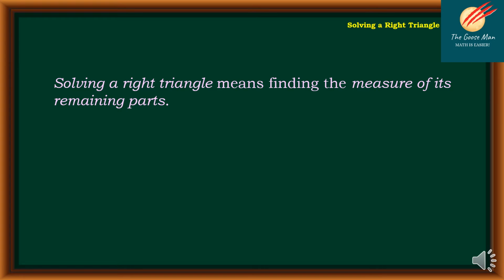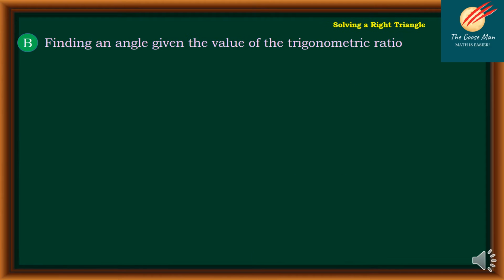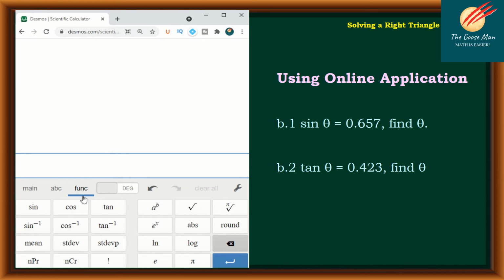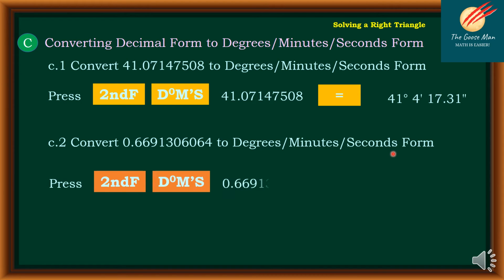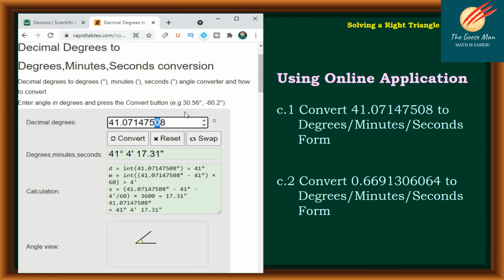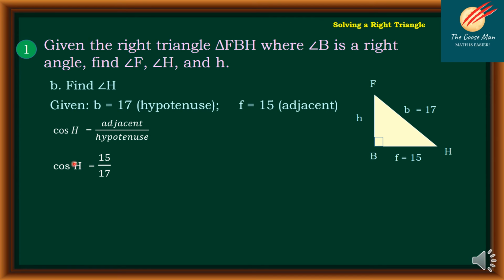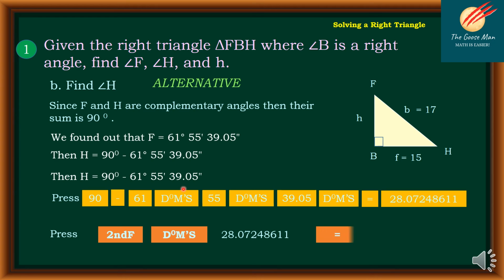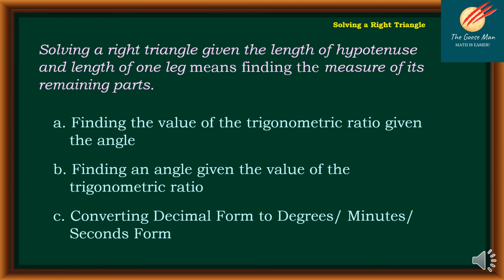Solving a Right Triangle Given the Hypotenuse and One Leg : Grade 9 Q4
Solving a right triangle means finding the measure of its remaining parts.
Trigonometric ratios for any given angle can be determined using scientific calculators. Also, this can be used to determine an angle given the value of its trigonometric ratio.
In this lesson, we will explore the scientific calculator specifically
a. finding the value of the trigonometric ratio given the angle
b. finding an angle given the value of the trigonometric ratio
c. converting Decimal Form to Degrees/ Minutes/ Seconds Form
Let us solve the problem
Given the right triangle ΔFBH where ∠B is a right angle, find ∠F, ∠H, and h.